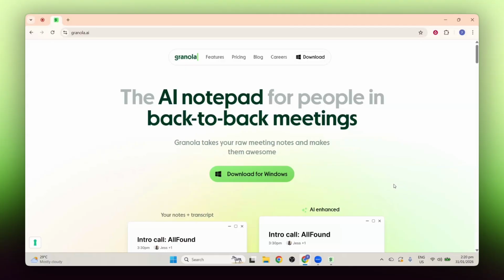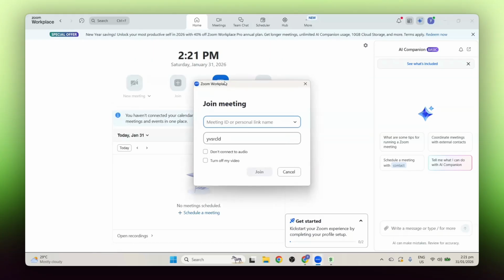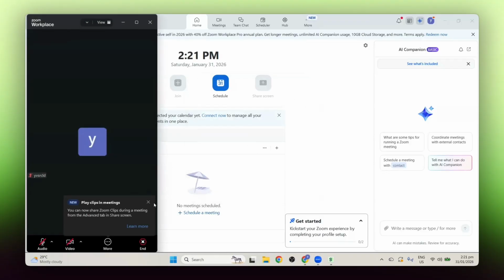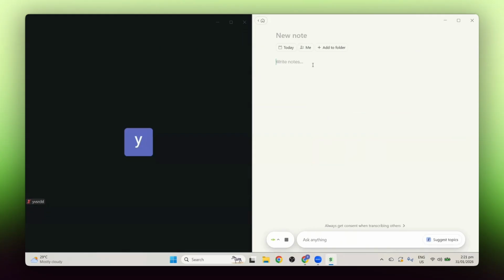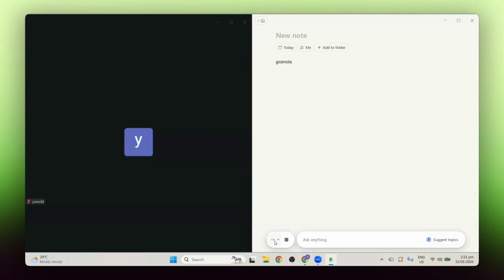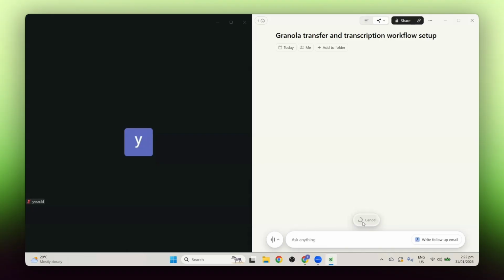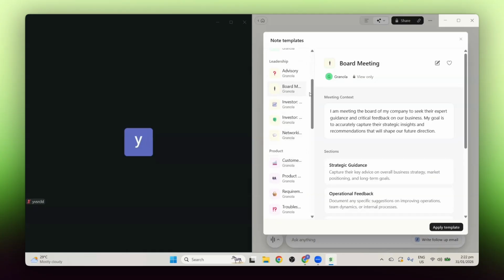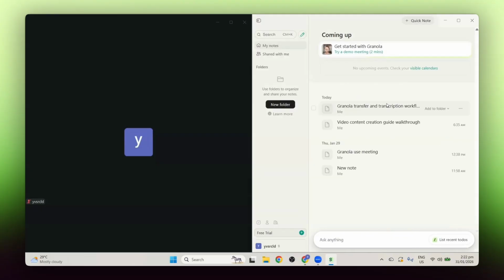How to use Granola AI with Zoom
Learn how to use Granola AI with Zoom to automatically transcribe meetings and generate smart notes in this complete step-by-step tutorial. This guide covers everything from downloading Granola AI to creating structured meeting summaries with AI-powered note-taking.

⏱️ CHAPTERS:
0:00 - Download and Install Granola AI
0:25 - Connect Calendar and Launch Zoom Meeting
1:02 - Start Taking Notes with Real-Time Transcription
1:28 - Generate AI Meeting Summary
1:43 - Apply Templates to Customize Notes

Granola AI transforms your Zoom meetings into actionable insights by combining your manual notes with AI-generated transcriptions. Perfect for professionals, teams, and anyone looking to improve meeting productivity and never miss important details.